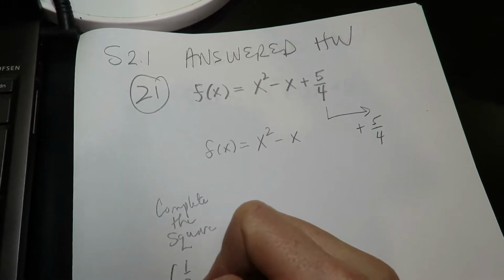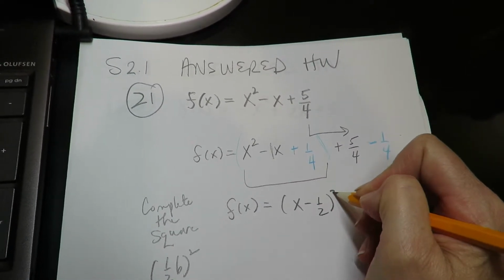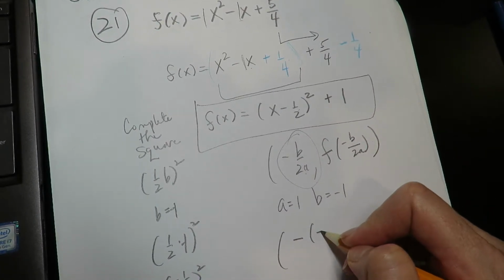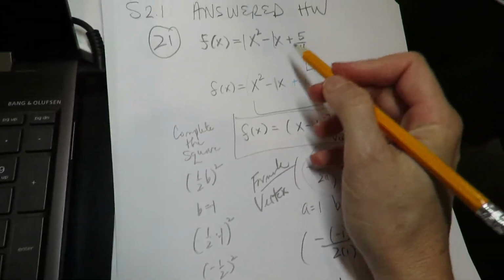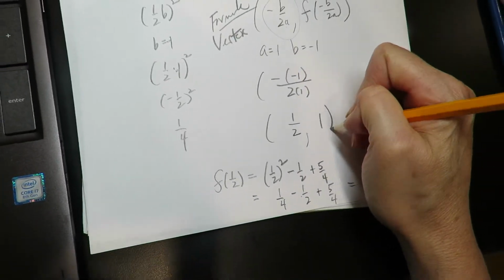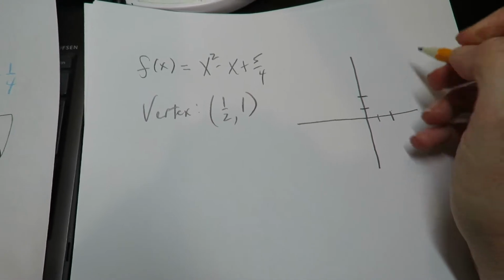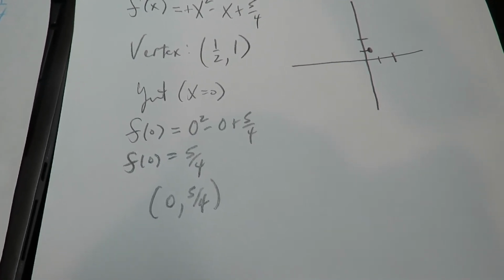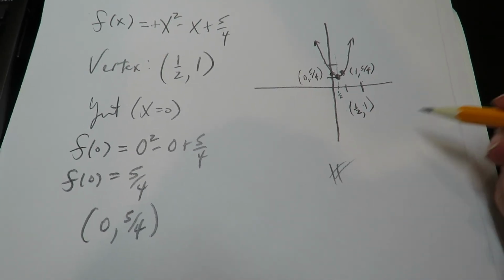(180) Section 2.1- ANSWERED HW- Q21